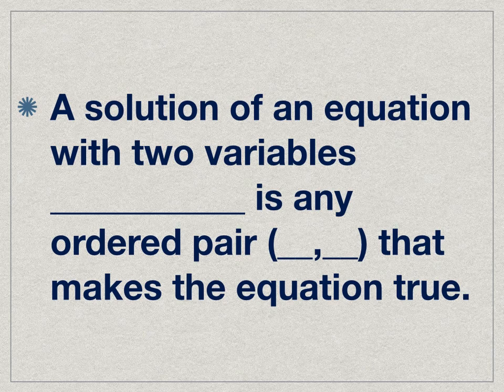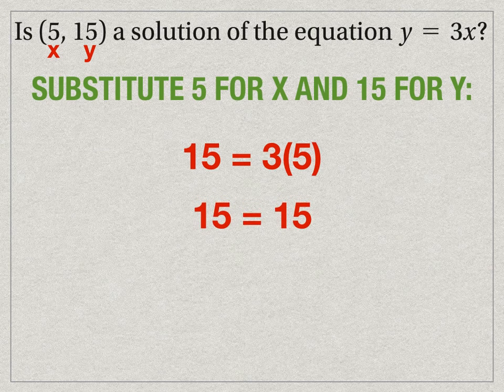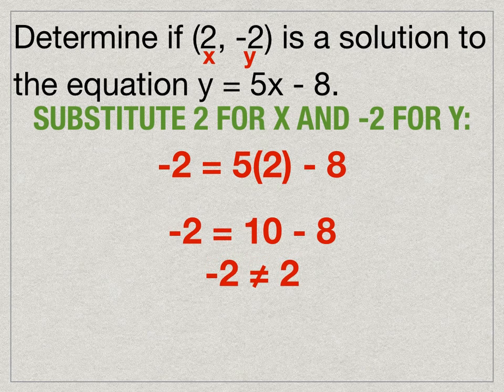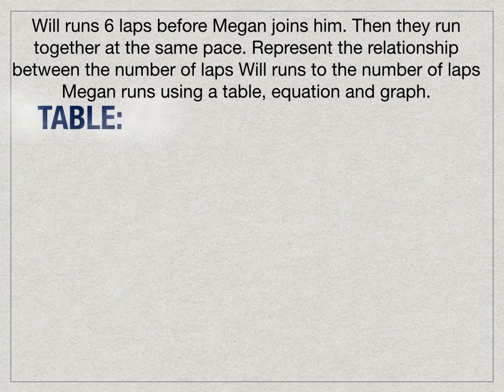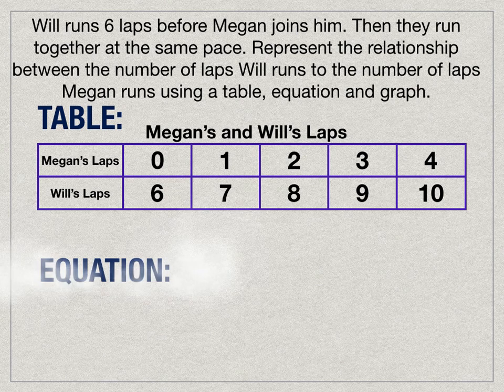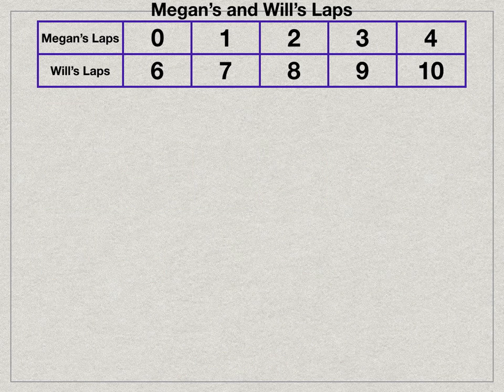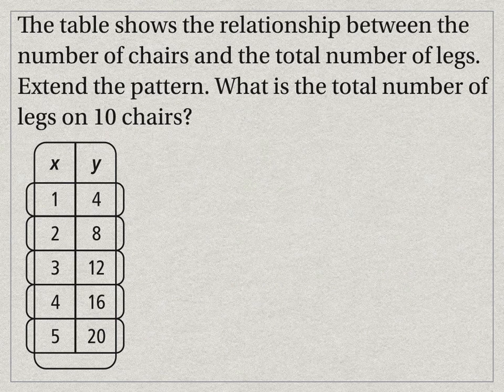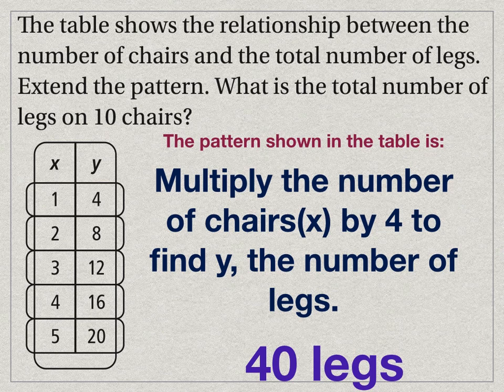Patterns, Equations and Graphs - Algebra 1